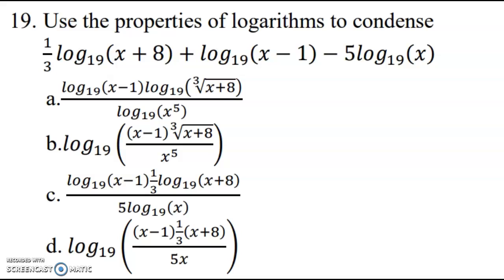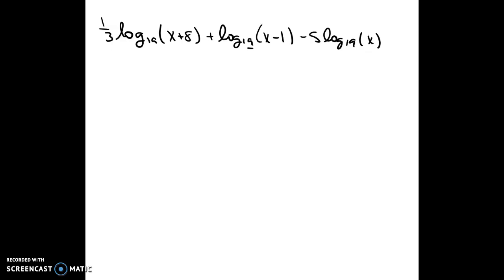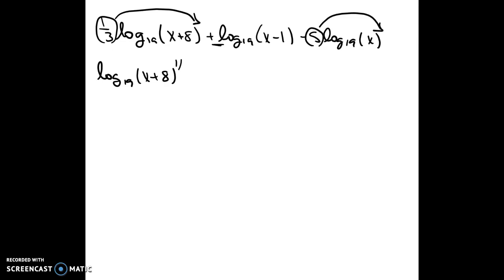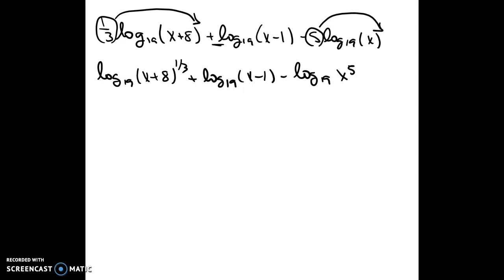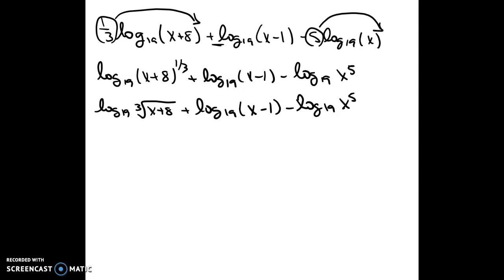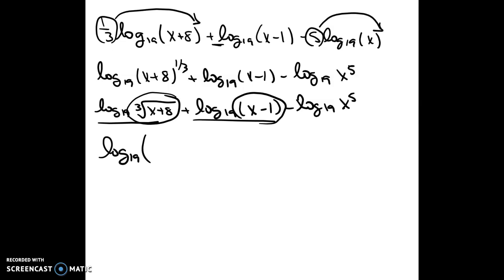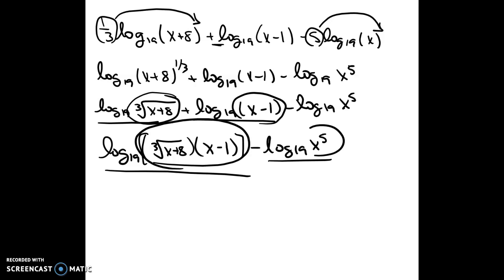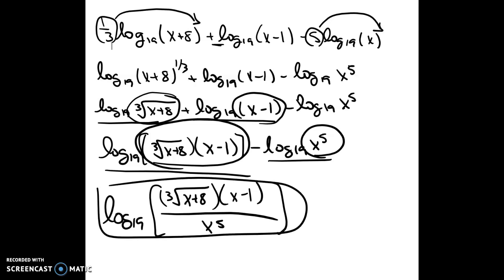Math 110 Practice Exam 3 Q19